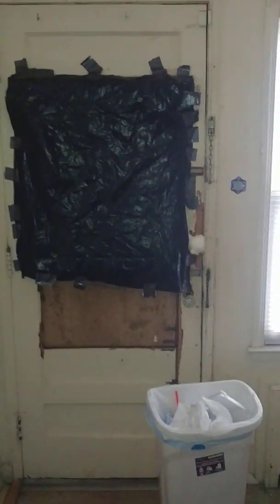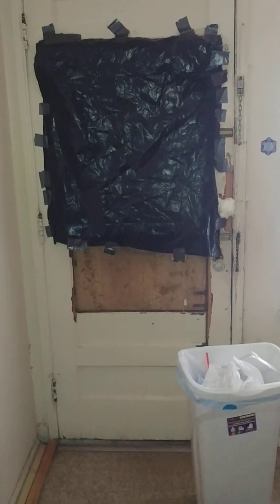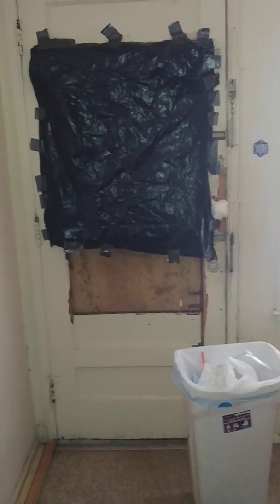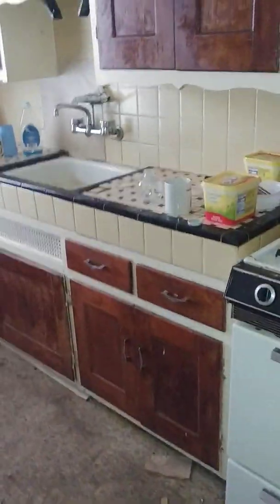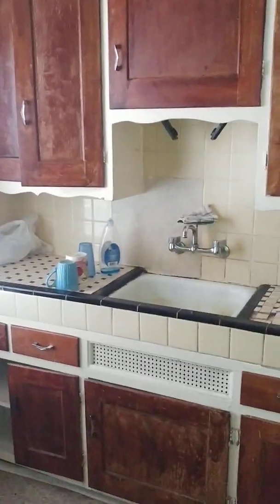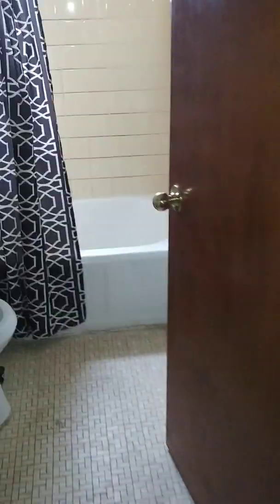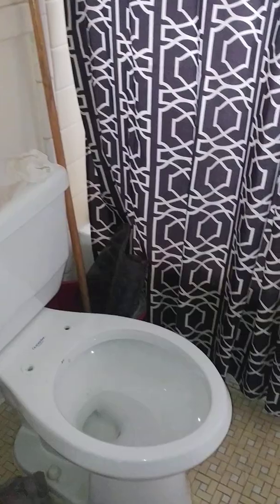18047-59 Hoover unit#14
Repair video